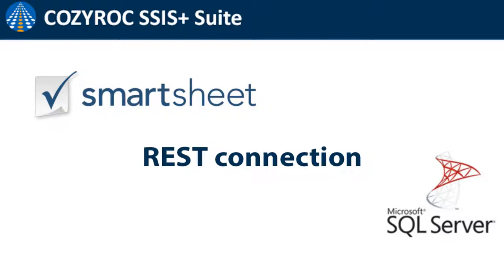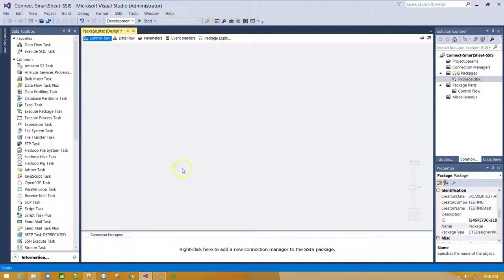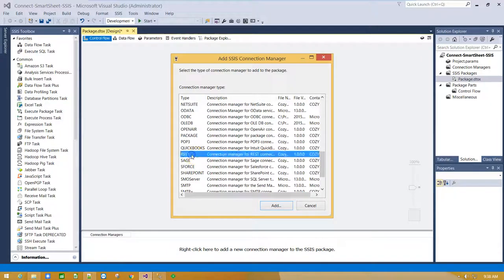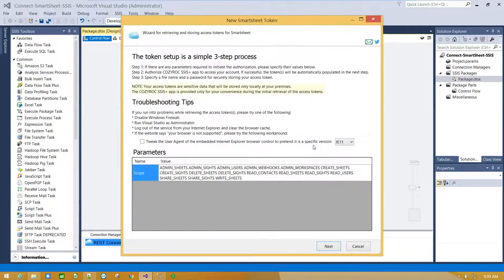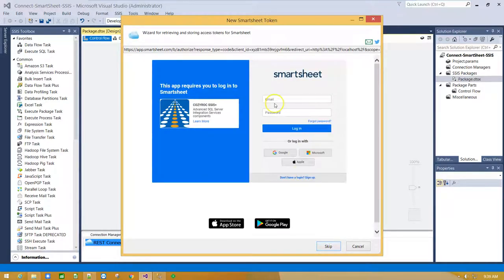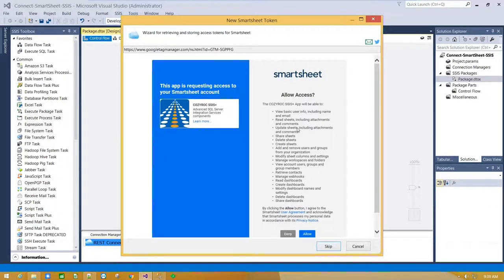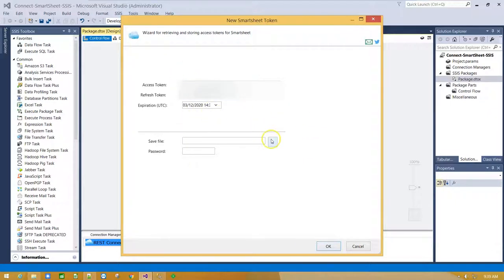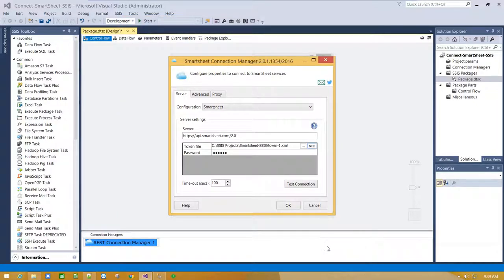SSIS connect Smartsheet to SQL Server Database, Tableau, Jira, Google sheets. SSIS REST Connection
SSIS Smartsheet Connection for Bidirectional integration with Smartsheet service. Implemented as configuration for the powerful COZYROC REST framework.

✔️ Bidirectional integration with Smartsheet  service.
✔️ Implemented as configuration for the powerful COZYROC REST framework.

✅ Support for SQL Server 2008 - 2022

With COZYROC connection you can connect your Smartsheet  data to Microsoft SQL Server and create, sync, export or import your data to Microsoft Dynamics CRM, Zoho CRM, Salesforce, Sage, Slack, Google sheets, QuickBooks and many other services or databases supported by SQL Server Integration Services.

COZYROC SSIS+ is a comprehensive suite of 200+ advanced components for developing ETL solutions

⭐ Powerful REST adapters for connection to cloud applications
⭐ Connectivity for CRM, ERP, Accounting, Marketing, Analytics, e-Commerce, HR and other applications
⭐ Reusable Dynamic data flows ⭐